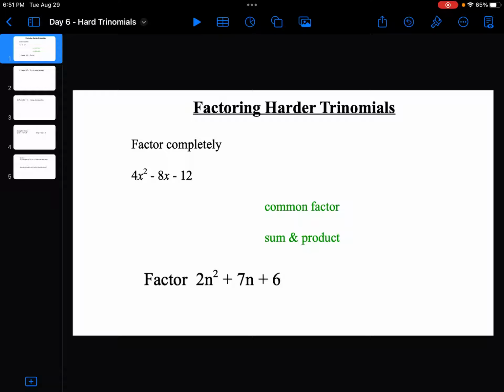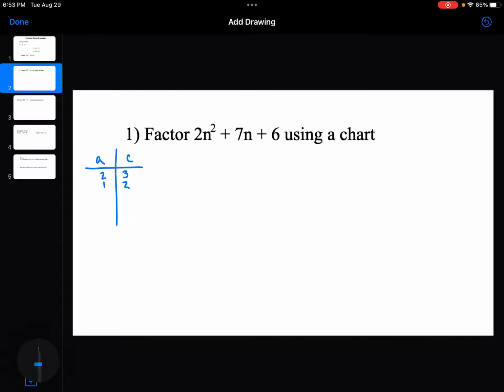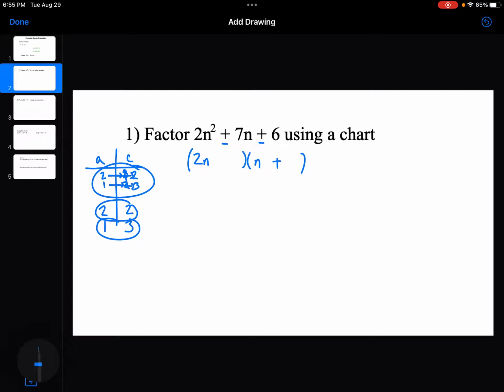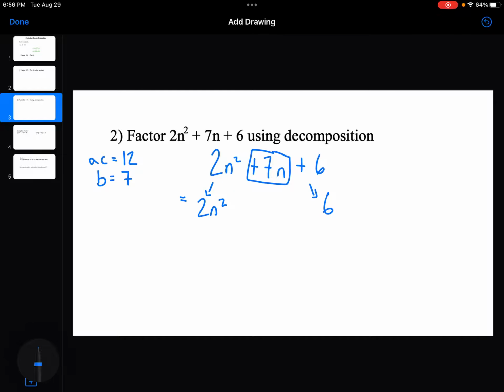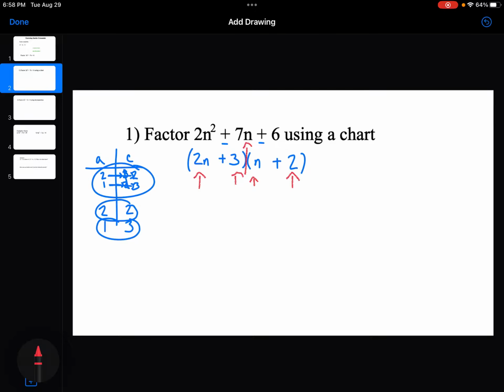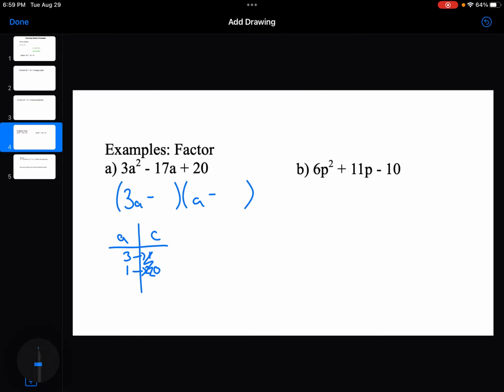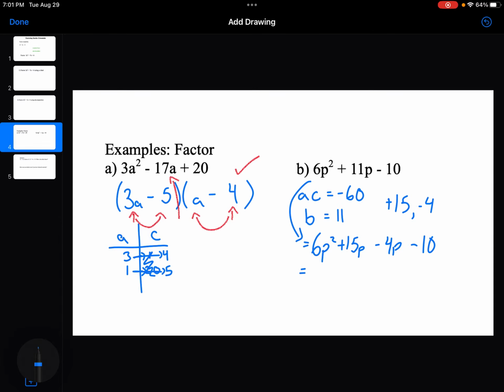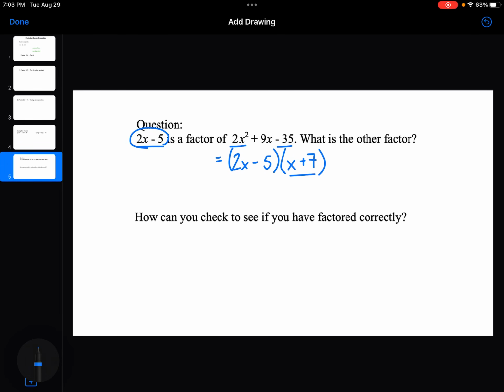Factoring Hard / Tricky trinomials